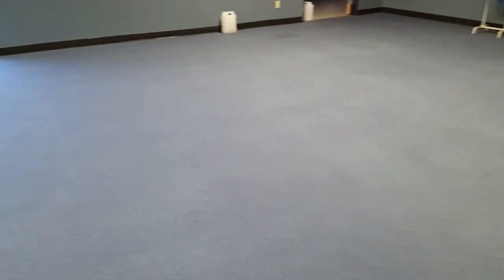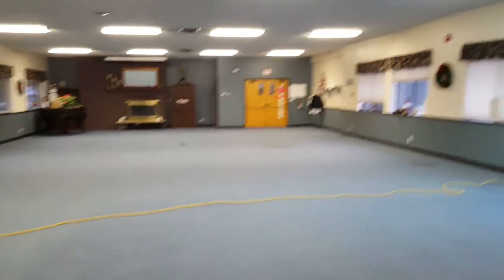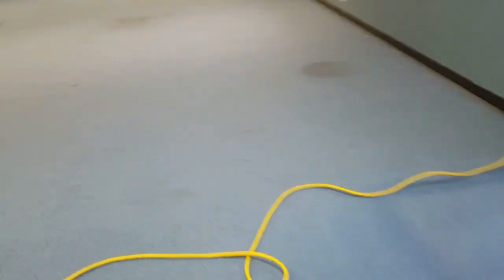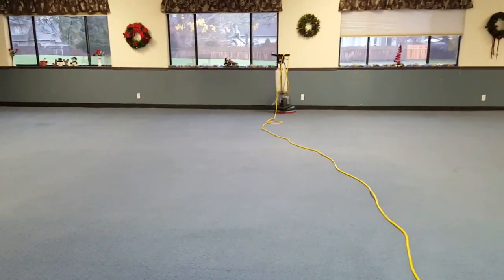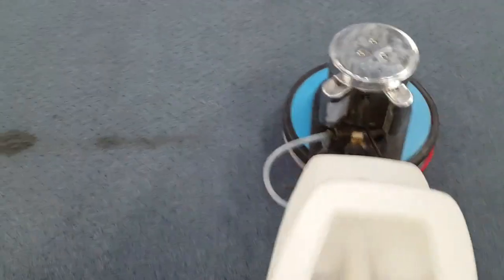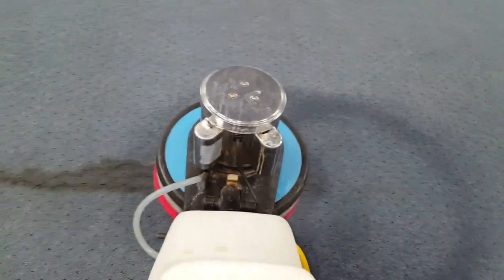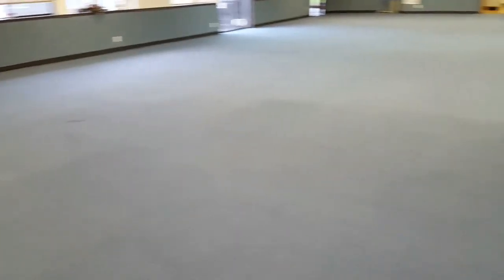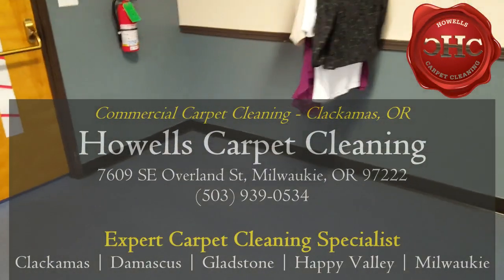Commercial Carpet Cleaning – Bristolville OH & Clackamas OR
Best Commercial Carpet Cleaning: EXPERT CARPET  CLEANING SPECIALIST – Bristolville HH & Clackamas OR

From Bristolville OH, to Clackamas OR, the need for commercial carpet cleaning is always in high demand. Whether it be an employee break room, patient exam room or a doctor's waiting room, well maintained carpeting greatly improves the atmosphere in the home, business and work place. Well maintained area rugs, carpeting and upholstery not only improves appearance, but longevity also.  Abrasive debris accumulation is the number-one cause of permanent damage. Heavy traffic areas, contain accumulations of sand, grit and other dangerous debris that will potentially scratch and tear carpet fibers when walked upon. Frequent vacuuming between routine professional commercial carpet cleaning maintenance is critical for their well being. Although commercial carpeting comes in several grades and categories, once carpeting takes on wear damage, the likelihood of a full restoration becomes less likely. Just as with residential carpeting, commercial carpets should be professionally cleaned routinely based upon the amount of traffic they receive, NOT HOW THEY LOOK. The biggest mistake one can make is to neglect carpet care until they appear filthy; by the time this occurs, it maybe too late and damage already happening. For the maximum useful life-span of both residential and commercial carpeting, be sure to schedule regular carpet cleanings through a certified five-star technician that has a good reputation. Not always the cheapest, artisan carpet cleaners always provide the most affordable option due to high quality cleaning products and the value-added services they provide. Bristol Clean of Warren OH is an expert commercial carpet cleaning specialist providing local business with exception service and value. Using Eco Friendly Carpet Cleaning solutions derived from renewable sources, they provide citizens of Warren with the best services available at an affordable rate fitting every budget, lifestyle and carpet cleaning scenario. Expect outstanding results by hiring a company that is certified, experienced, licensed and insured.

Premium Carpet Cleaning
Residential Carpet Cleaning
Upholstery Cleaning

EXPERT CARPET  CLEANING SPECIALIST